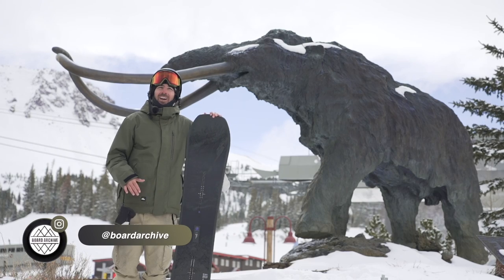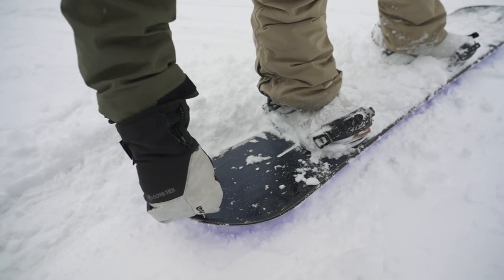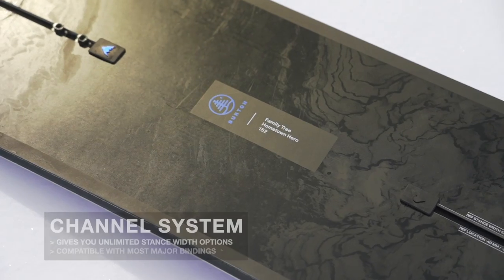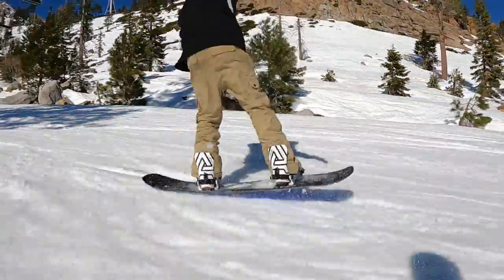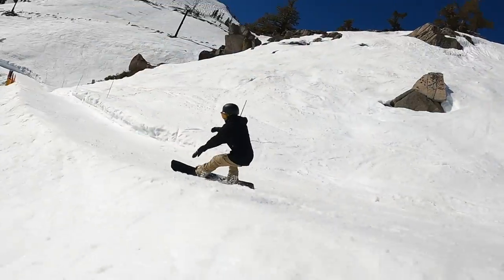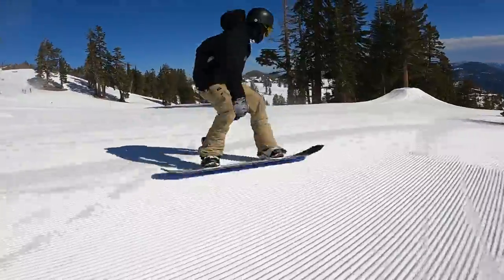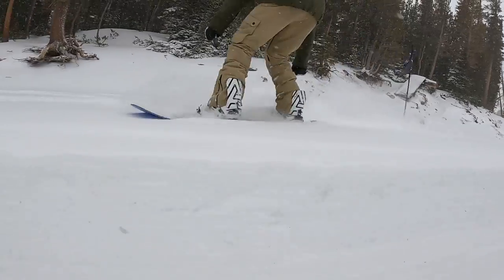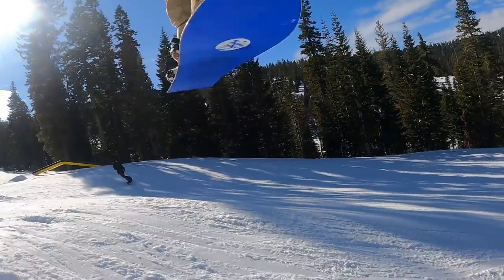Burton's Do-It-All Freeride Snowboard | The Hometown Hero Review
🌊 *We're giving away 2 snowboards EVERY MONTH* 🌊